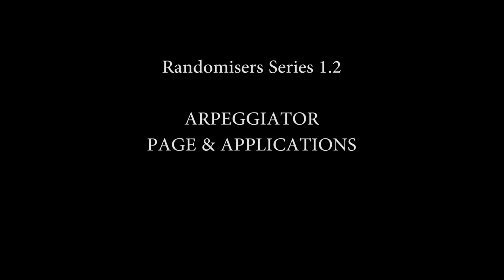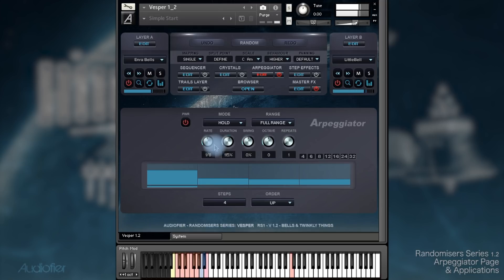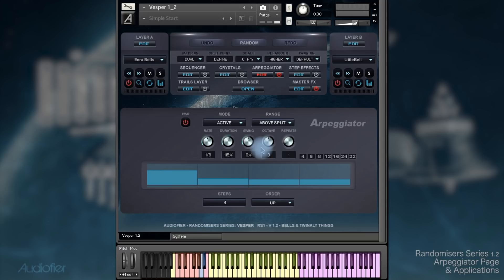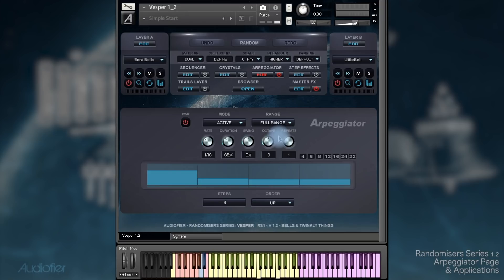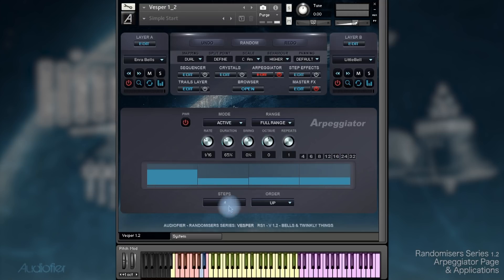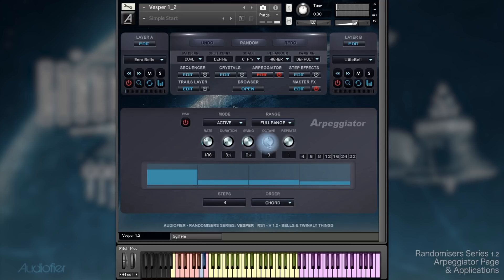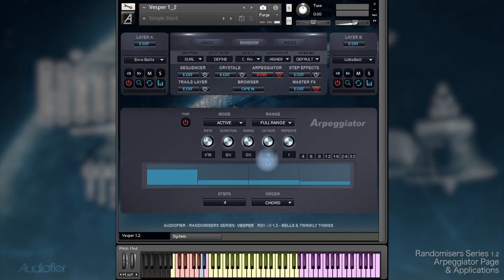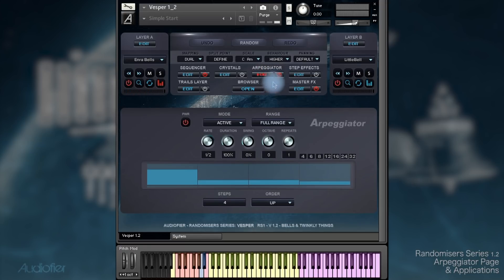Audiofier- Randomisers Series 1.2 Arpeggiator page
In this video we are going to explore the Arpeggiator Page and the the interaction Arpeggiator/Step Sequencer in our Randomisers series libraries.

For this we are going to use Vesper, but all the other libraries in this series will work the same way.

Please check for more info.